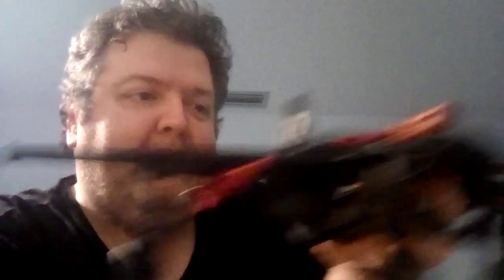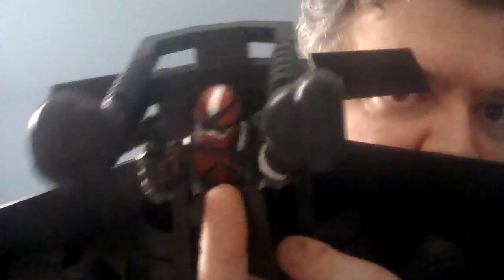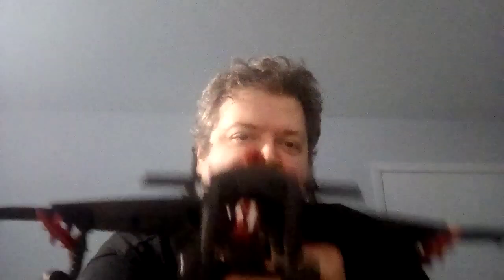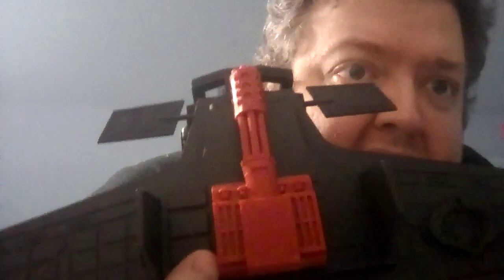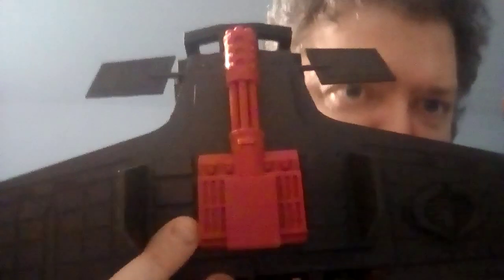GI Joe Classified 3D printed Cobra Claw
this was printed by my good friend and fellow YouTuber Aaron the Toy Enhancer